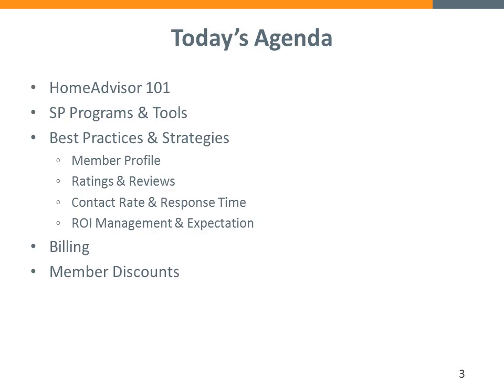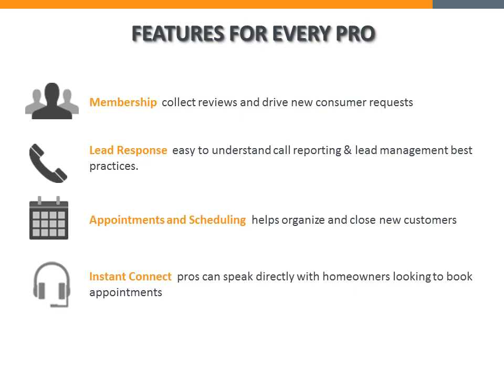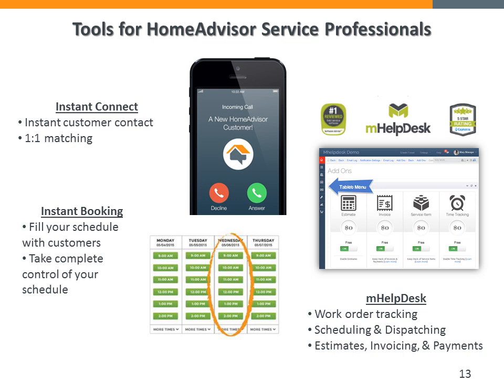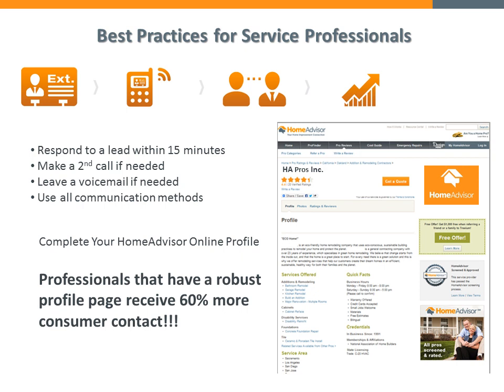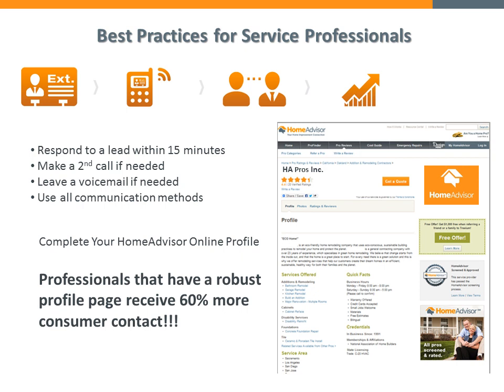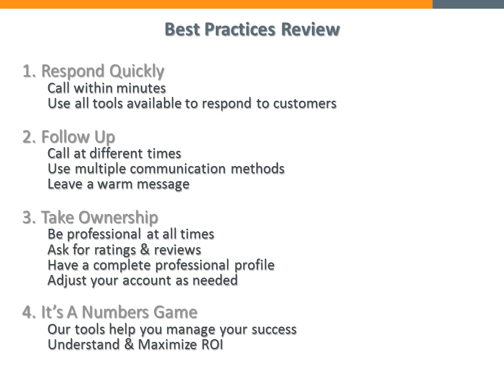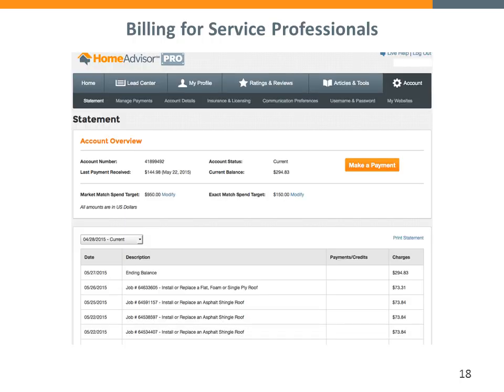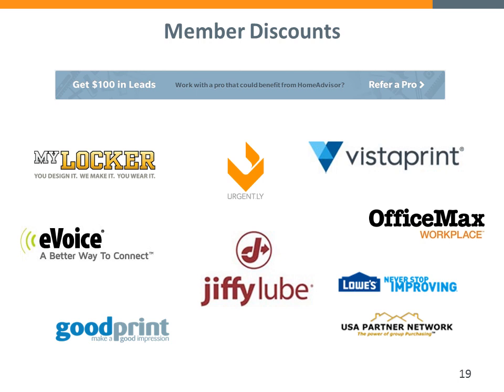The HomeAdvisor Member Webinar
Maximize your experience with HomeAdvisor by taking some tips from this thirty minute webinar.

HomeAdvisor is a leading nationwide online marketplace where homeowners can find and connect with local prescreened home improvement, maintenance and repair professionals.

Want to know more? HomeAdvisor has connected millions of homeowners to our network of prescreened home service professionals since we started in 1999. HomeAdvisor's comprehensive suite of tools include: ProFinder, ProReviews, True Cost Guide, Instant Booking and Instant Connect. to learn more and get started on your next home project.